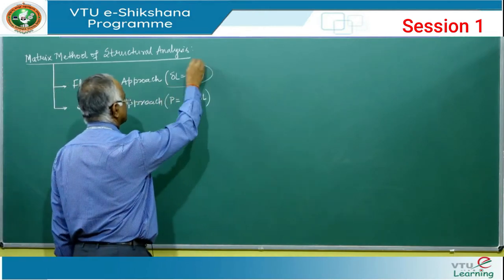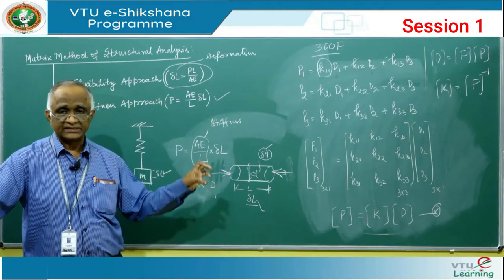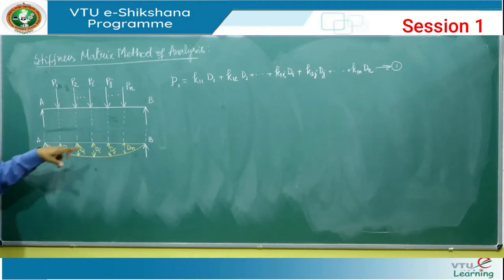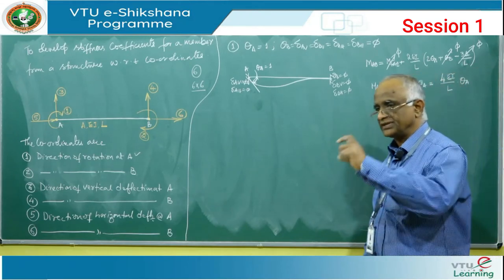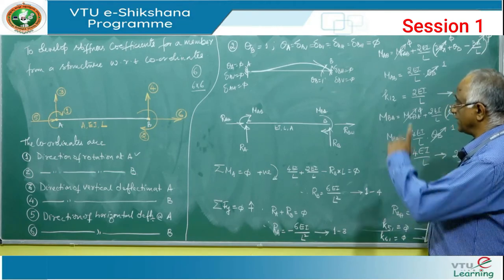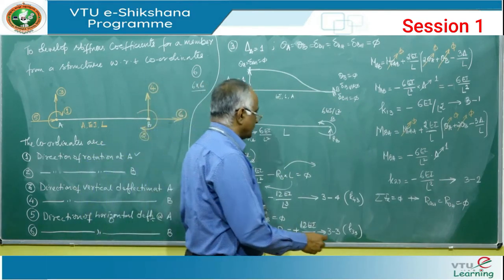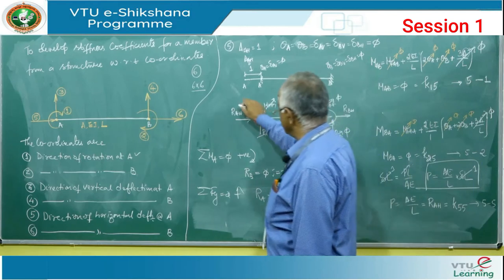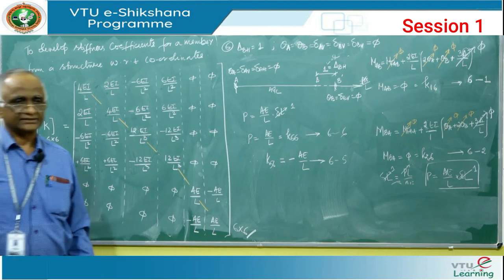Module 05 - Session 01